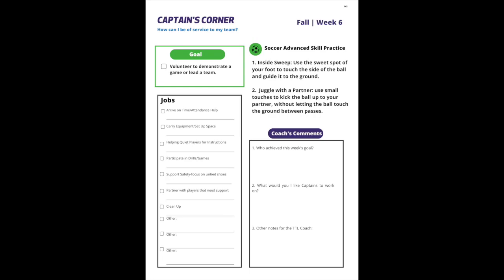Week 6 Elementary Soccer Coach Planning Video